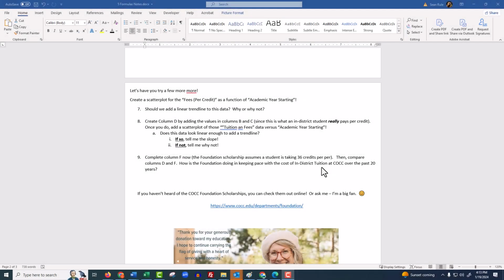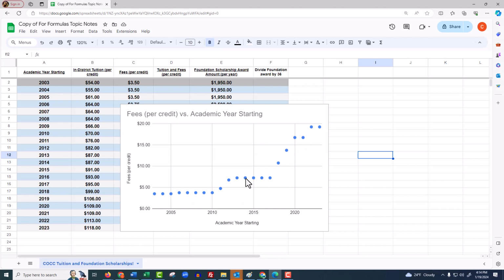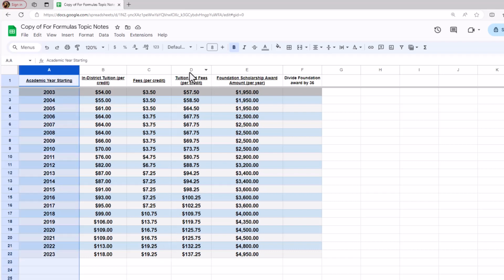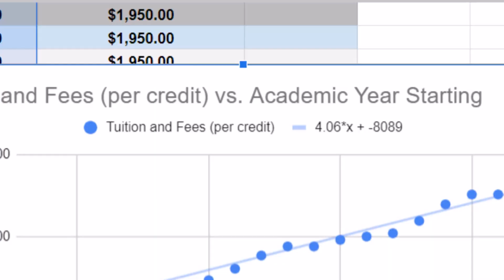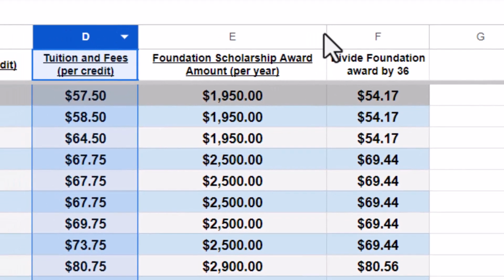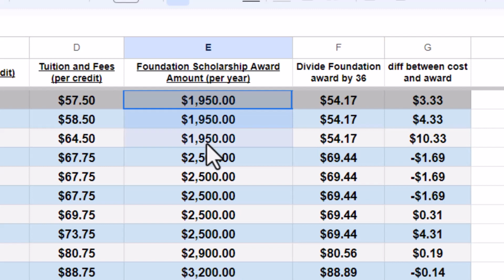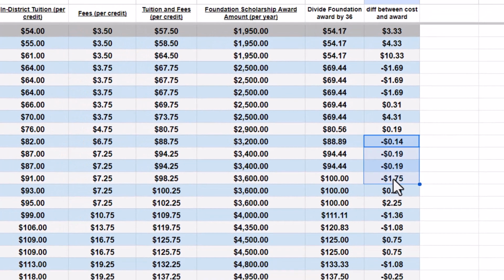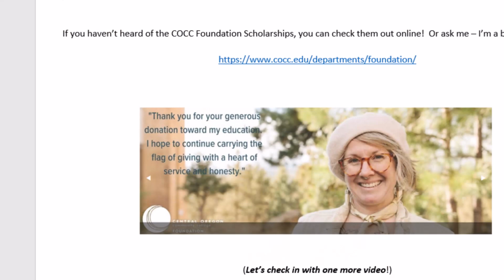One Final Notes Checkin!